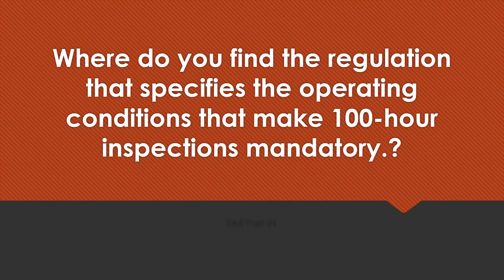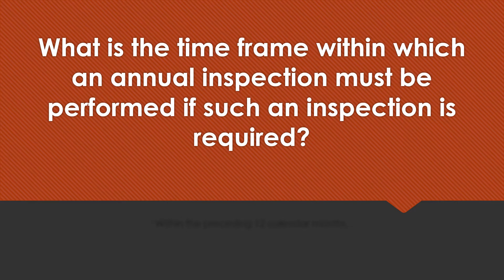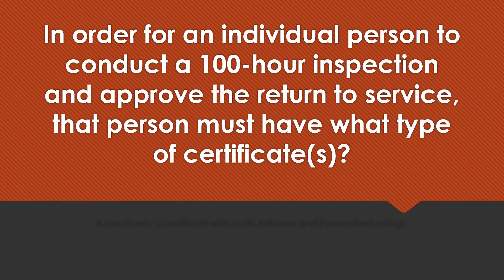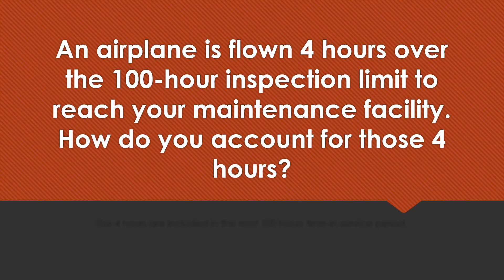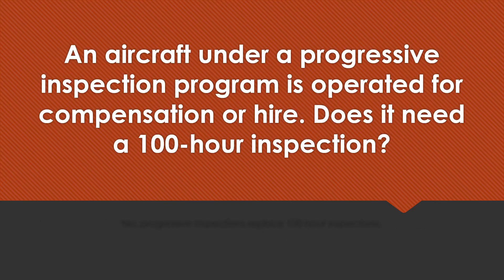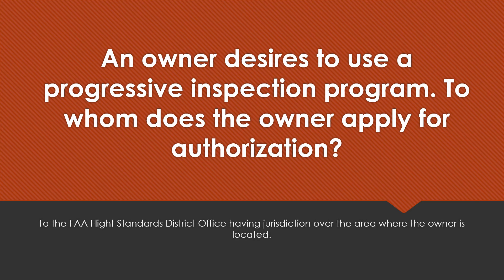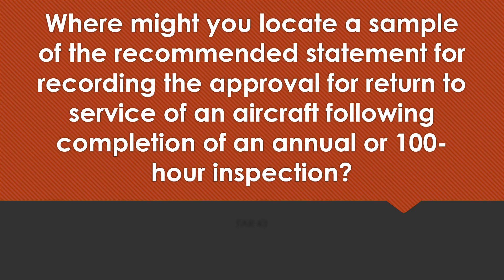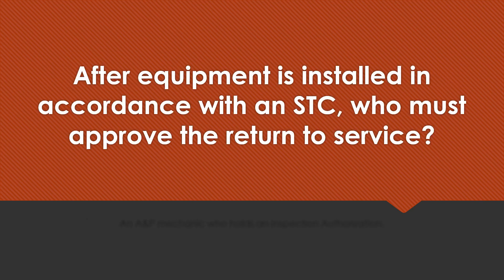AIRFRAME INSPECTION ORALS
Airframe Inspection